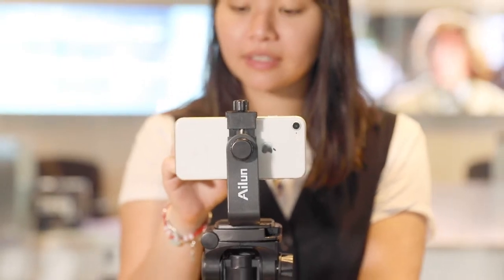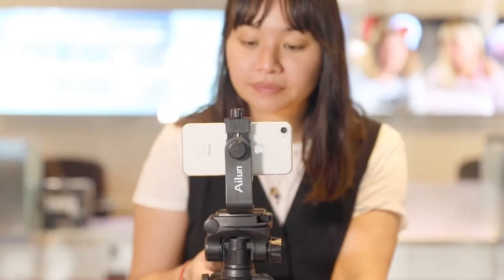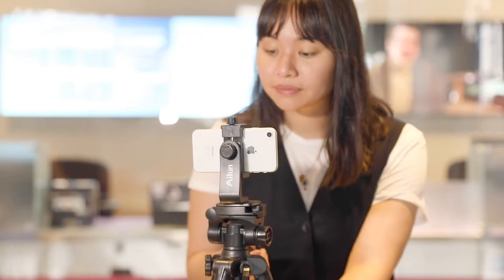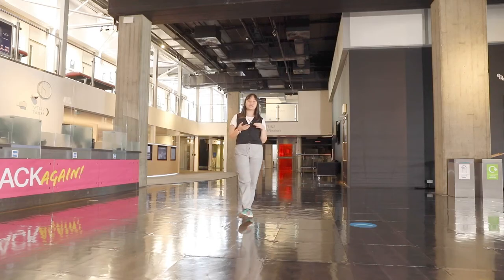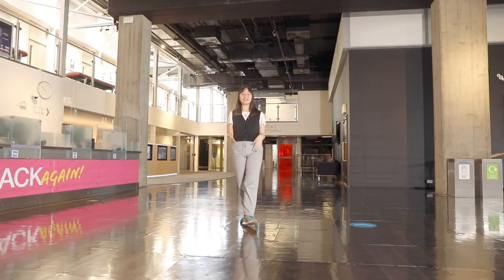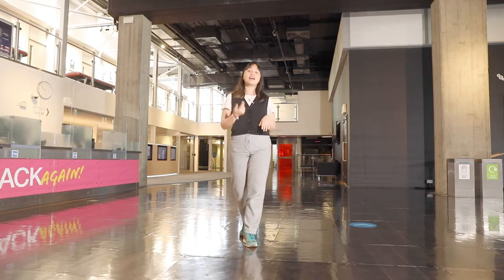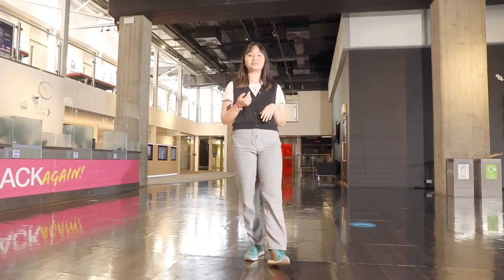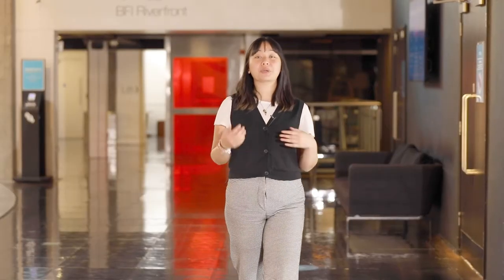Video Editing Essentials for Marketers | BFI course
This video editing course will help you engage structurally and creatively with your own video content. You will also complete and export two unique edits from brand/product focused content supplied by the BFI.

You will learn how the quality and impact of your content can be dramatically increased during editing and post-production, as you are taken through practical exercises in shaping story, creating emotional and aesthetic effects and guiding points of view.